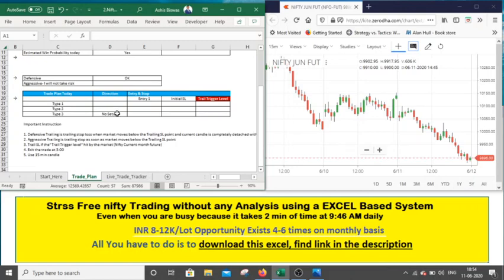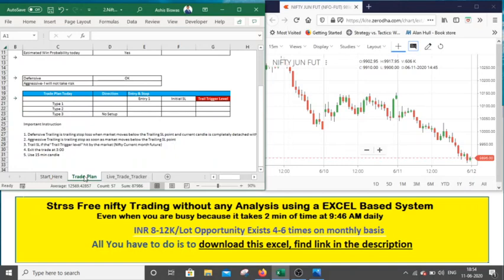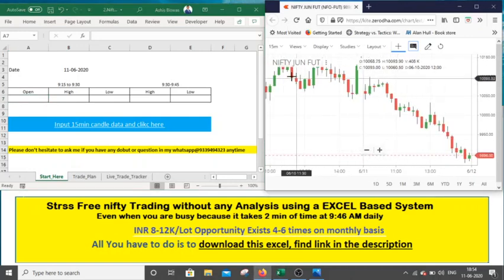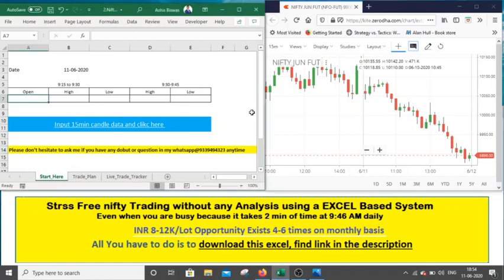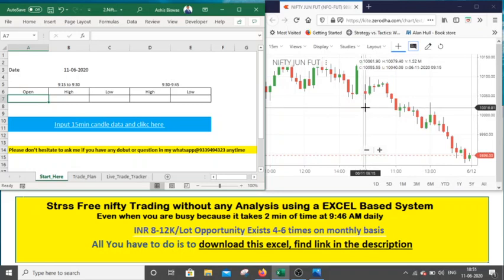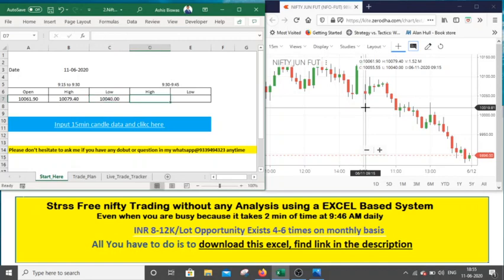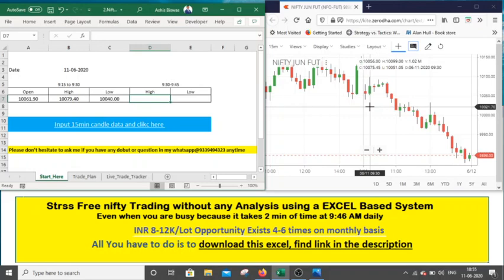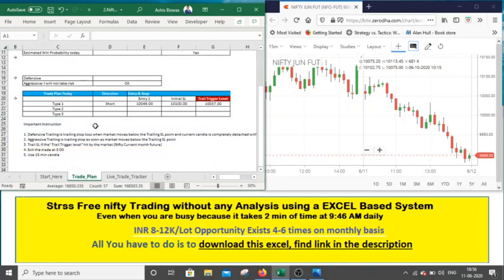Nifty Future Income INR 10,500 in today's trading: Stress free way opportunity 4-6 times/Month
nifty trading Dear Friend,

As you are about to learn, this excel based formula totally delivers on every promise I’ve made in this video. This trading strategy you’re about to learn has been tested and proven to work in almost every market situation.

The best way is to do your own test (although I included the tracker in the excel)

I invite you to check each trade one by one once you learn the strategy on your own. Download the excel file described in the video

And this amazing secret can make you a successful trade almost instantly. Because all you have to do is to enter a few data in a specific form into the excel. And that is all you have to do to know what trade you have to take tomorrow.

It’s an immensely powerful system because of four core reasons:

1. It works fast, Unlike traditional trading learning stuffs available in the intern and delivered by a market expert, which takes months of preparation and a long time to see the result, and uncertainty of delivering success they claim, this system you can learn as soon you complete the reading and you are ready to trade for immediate, trackable results.

2. The investment, I want to give this only who are serious is the reason you have to invest a token INR 99, That’s basically a one-time investment. If you’re not willing to invest that into yourself but say you’re “Willing to do what it takes to be successful in trading” …then you should probably quit now. Sacrifice for what you want or what you want becomes the sacrifice.

3. It’s timeless. This isn’t one of your other marketing gimmicks that delivered no result. It’s a strategy that’s worked for years and will continue to work for a long time to come.

4. It scales. This trading system works for even if you scale it up.

Download the excel file described in the video

Why I share this with you?

Now, somewhere down the line, you will be going to understand this excel deliver its result. And you’re going to start wondering why I’m revealing all these inside secrets for such a low price.

The reason is rather simple. You see, I run a very successful trading business using the same system over the last 7 years. I am being in this almost a decade. And if you and I use the same system that will not affect my trading success anyway. And every human at the core has a desire to share ideas.